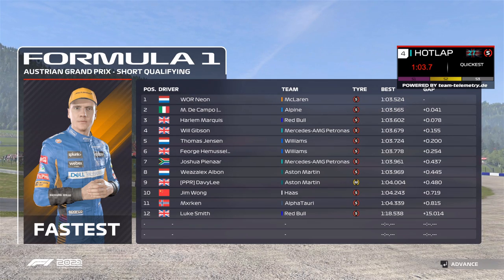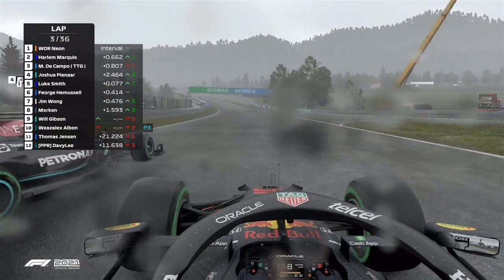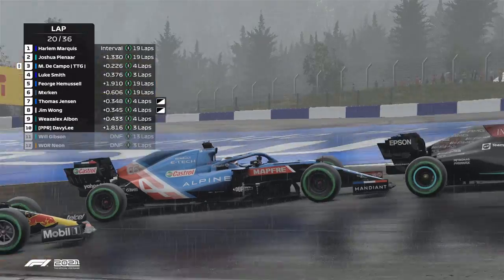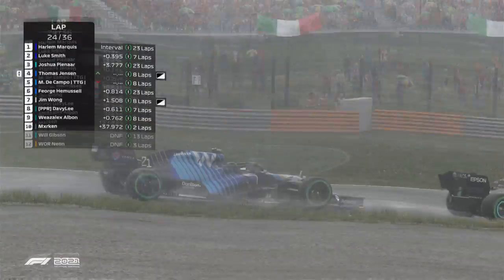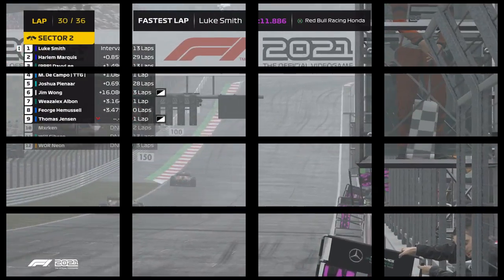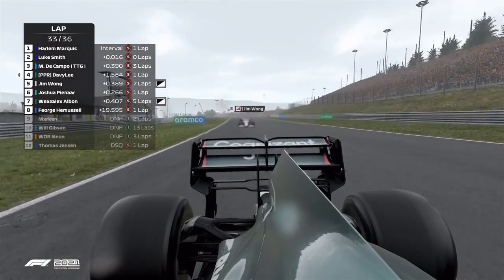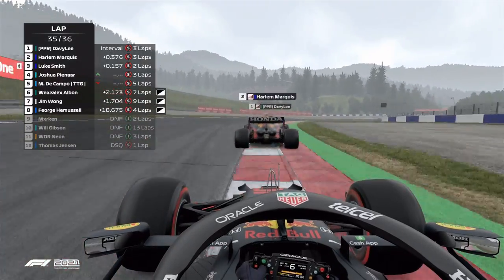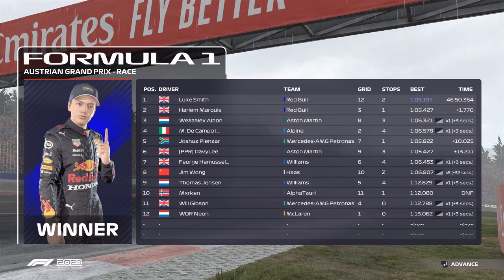PC Europe Tier 1 Round 12 Austria - Highlights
Commentators: TwofiftySix & Biggles